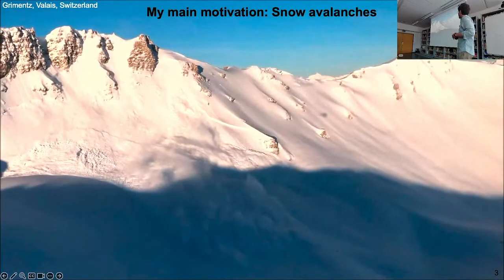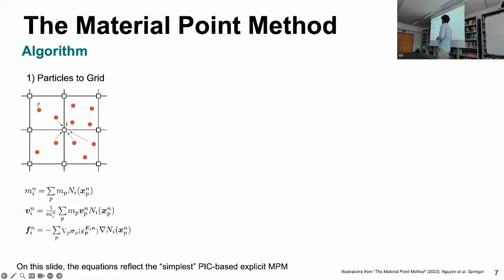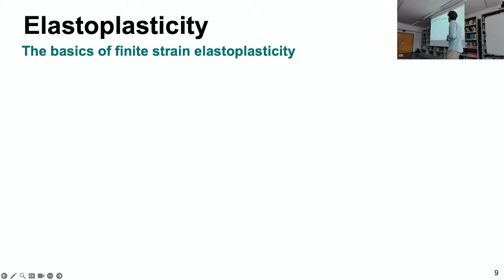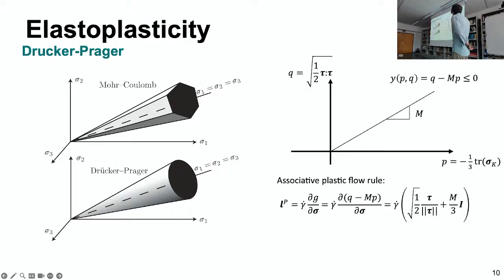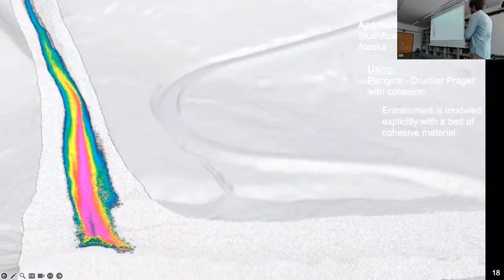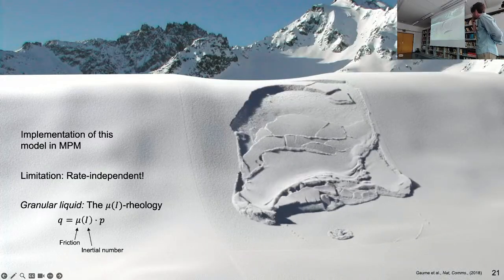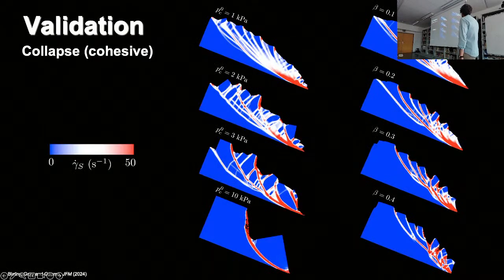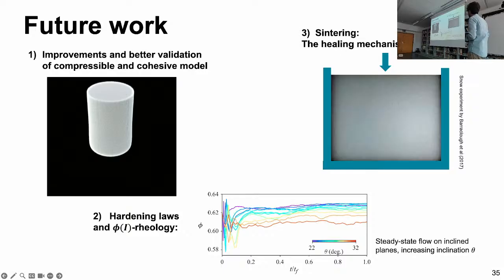Lars Blatny (ETH Zurich) - Modeling granular mechanics and flow with MPM